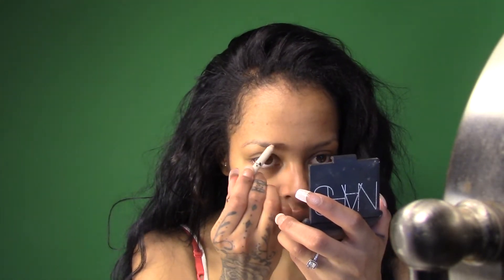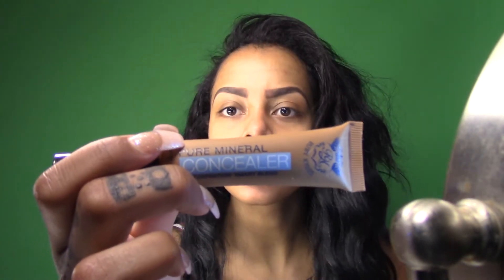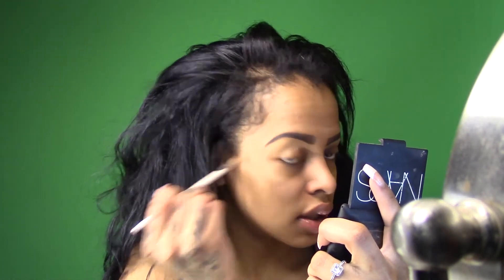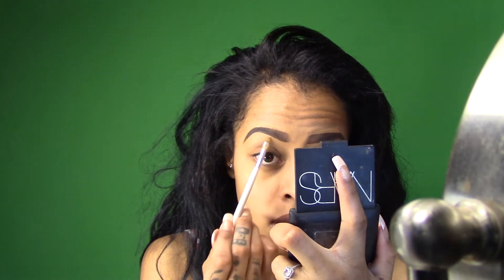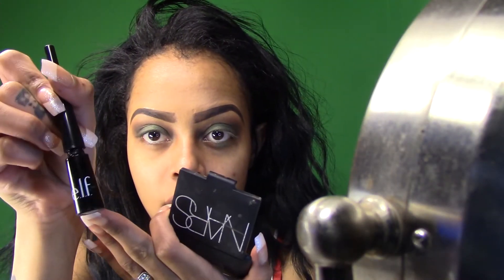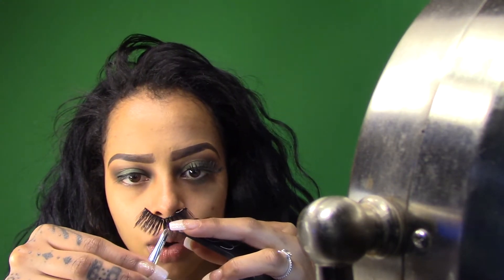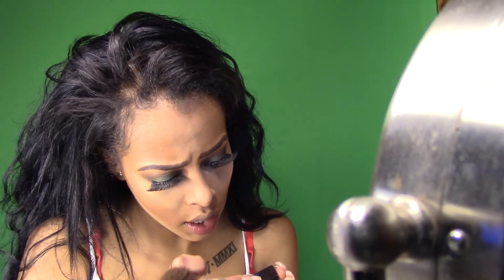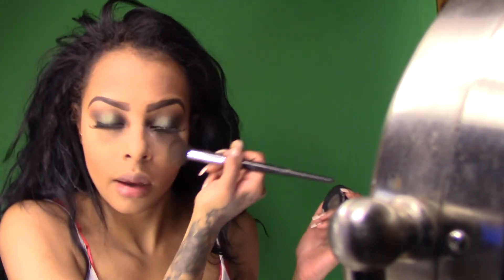Easter Chit chat GRWM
This is a green smokey eye look I wore on Easter! I hope you ladies enjoy!
Products used-
Face:
Black Opal True color liquid foundation
The Real deal concealer by Laura Geller in the color medium
Loreal pro matte Foundation
Elf eyeliner pencil (Used on brows) in the color dark brown
Mac blush in the color Format

Eyes:
Elf liquid liner in the color jet black
The creme shop eyelash glue in black
Creme eyelashes
NYX shadow in the color Zen
Too faced Semi Sweet Pallet

Lips:NYX soft matte lip creme in the color Stockholm
Golden shimmery gloss (the label fell off)